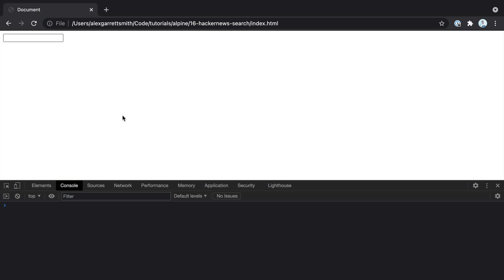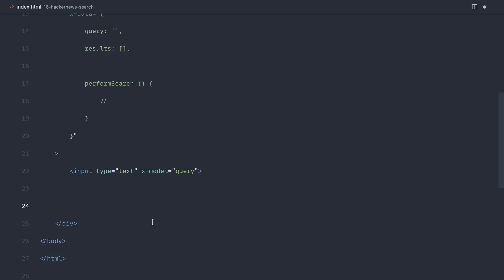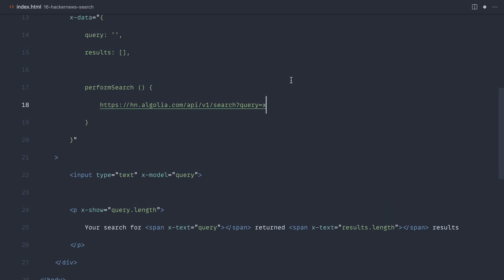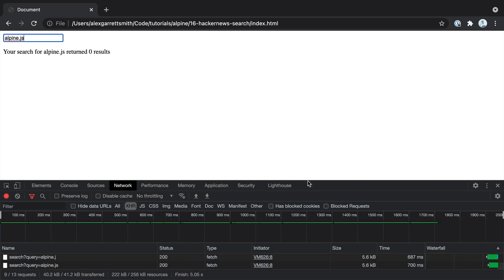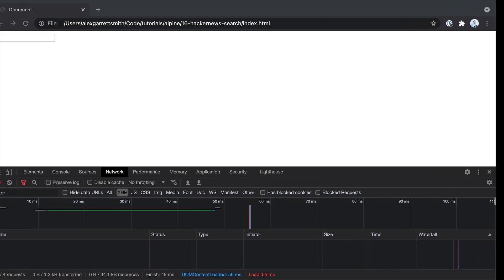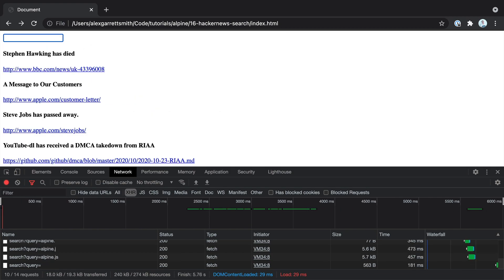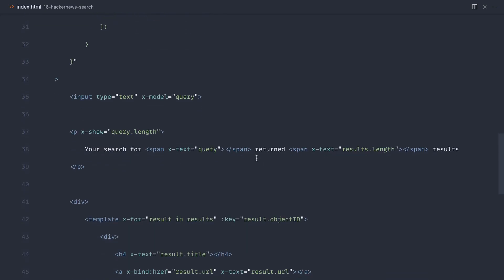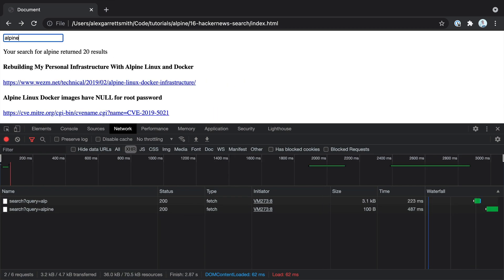Learn Alpine.js: Project - Hackernews search (17/19)